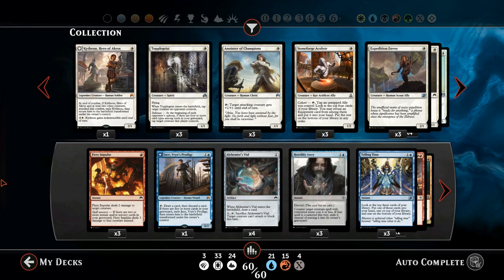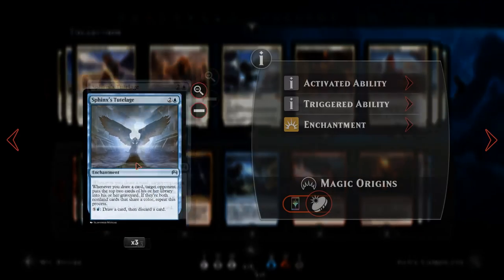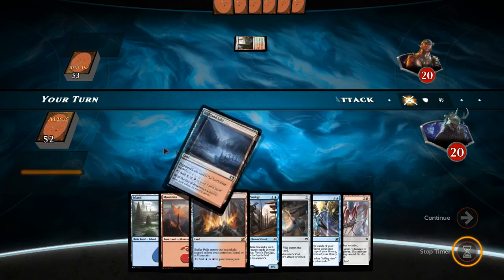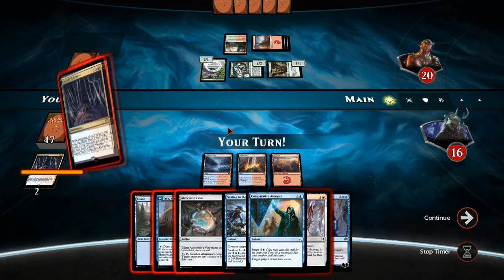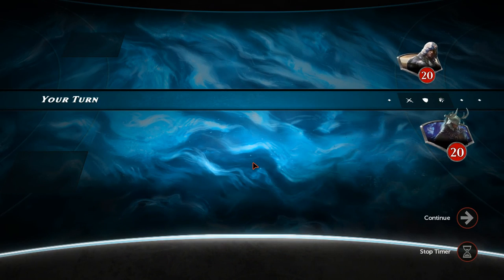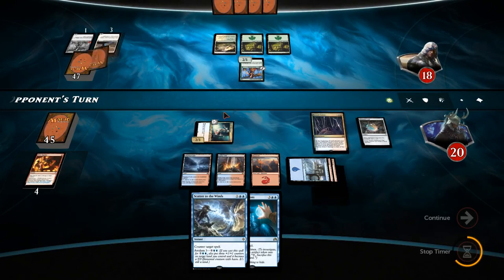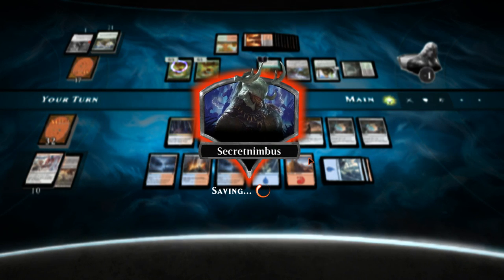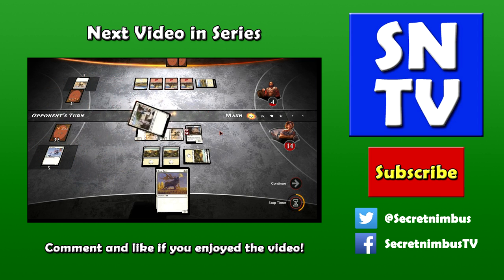Let's Play Magic Duels - U/R Mill Control Deck - Deck Tech & Gameplay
Time for some more Magic Duels gameplay!!  On today’s episode I introduce my mill control deck that features few creatures but several win conditions.

Deck List:

Creature(3)
1x Jace, Vryn's Prodigy
2x Jori En, Ruin Diver

Instant(15)
3x Fiery Impulse
3x Telling Time
3x Horribly Awry
2x Scatter to the Winds
2x Comparative Analysis
2x Confirm Suspicions

Sorcery(7)
1x Rolling Thunder
2x Exquisite Firecraft
2x Radiant Flames
2x Touch of the Void

Enchantment(5)
3x Sphinx's Tutlelage
2x Fevered Visions

Planeswalker(2)
1x Jace, Unraveler of Secrets
1x Chandra, Flamecaller

Artifact(4)
4x Alchemist's Vial

Land(24)
10x Island
8x Mountain
4x Highland Lake
2x Sulfur Falls